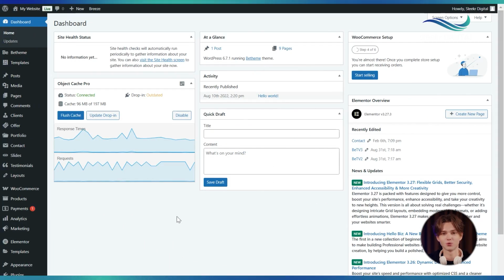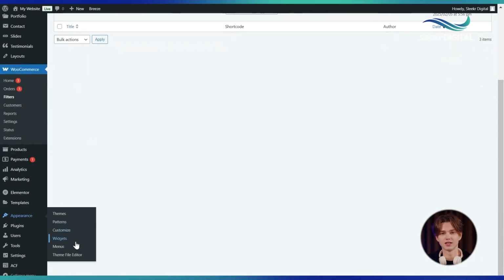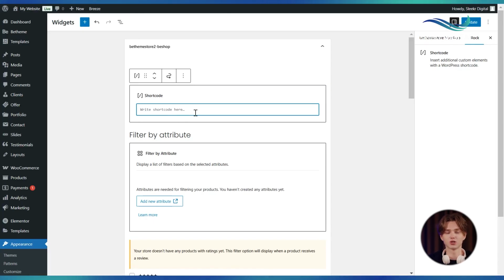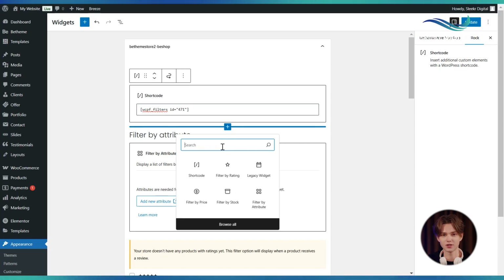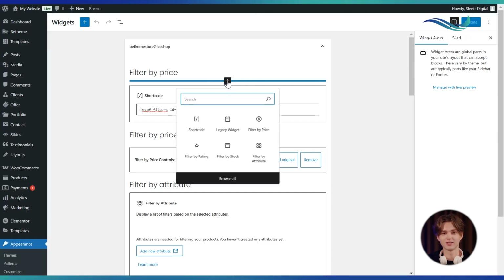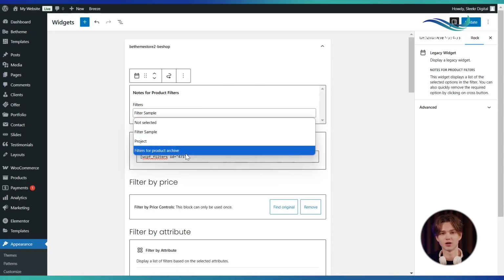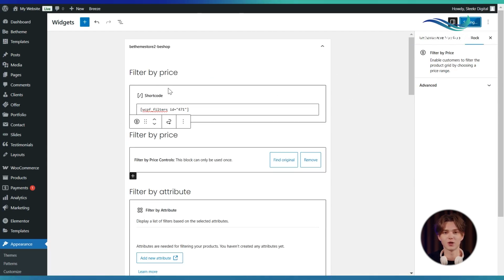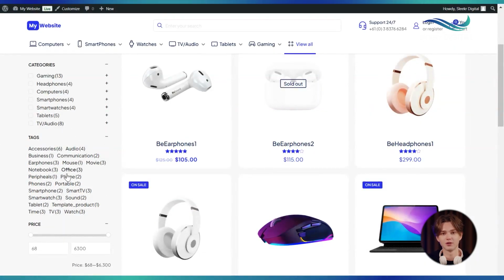Product Filters for WooCommerce - Lesson 5 Displaying Filters Using Widgets and Shortcodes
You’ve built your filters and configured the logic—now it’s time to decide exactly where they appear on your site! While automatic archive integration is great, sometimes you need more control over your layout. In Lesson 5 of our comprehensive guide, Sleekr Digital explores how to strategically place your filters using Widgets and Shortcodes.

This tutorial is all about layout flexibility. We’ll show you how to use the dedicated Product Filters Widget to transform your sidebars or footer areas into interactive search hubs. You will also learn how to implement the "Notes for Product Filters" Widget, a vital UX feature that shows customers exactly which filters they’ve already applied and provides a quick "Reset" button. Finally, we dive into Shortcode integration, giving you the power to drop your filter projects into custom landing pages, block editor layouts, or specific WooCommerce product grids.

In this tutorial, we demonstrate how to:
- Master the Product Filters Widget: Learn how to display your filter elements in any widgetized area, such as your shop sidebar or off-canvas menus.
- Configure Widget Placement: Adjust layout settings to ensure your filters look clean and professional regardless of your theme.
- Enhance UX with the "Notes" Widget: Display active filter breadcrumbs so users can easily see and remove their current search criteria.
- Utilize Shortcodes: Gain total design freedom by embedding specific filter projects into any page or post using simple shortcodes.
- Integrate with WooCommerce Shortcodes: Ensure your filters work perfectly alongside standard product grids and custom shop layouts.